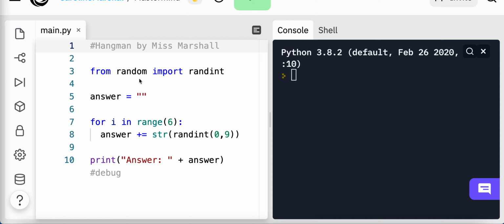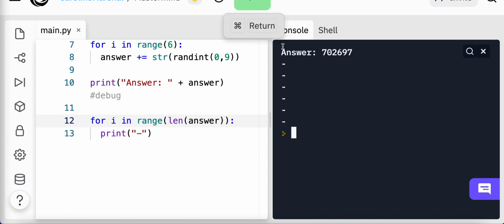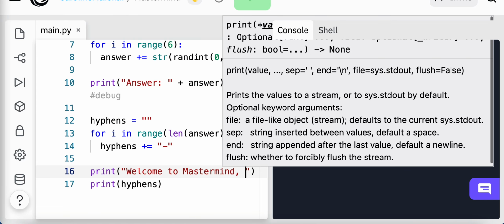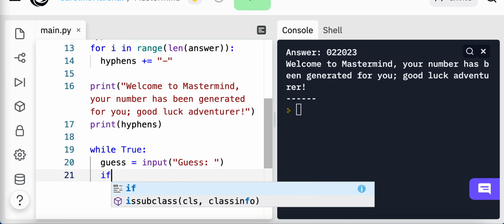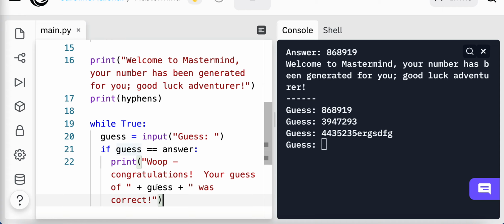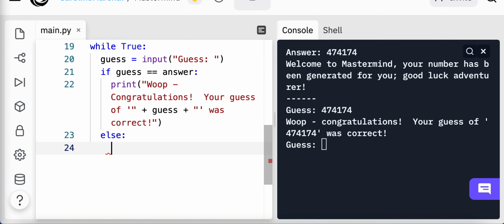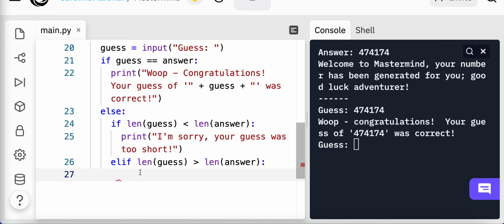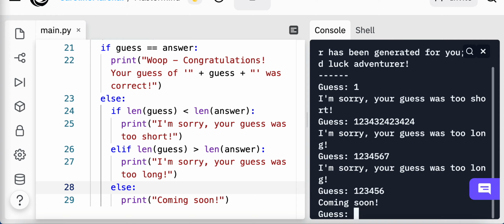2 Guessing Numbers MM